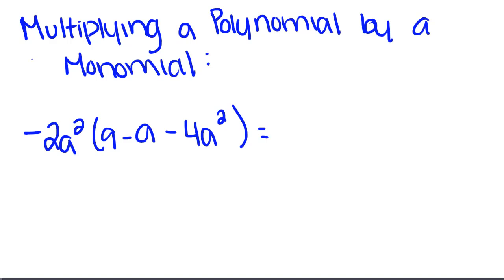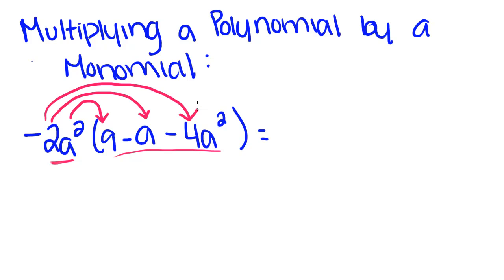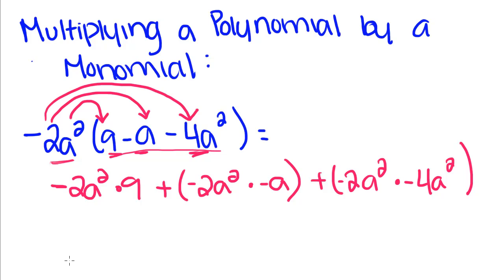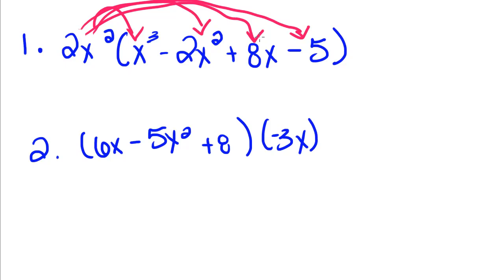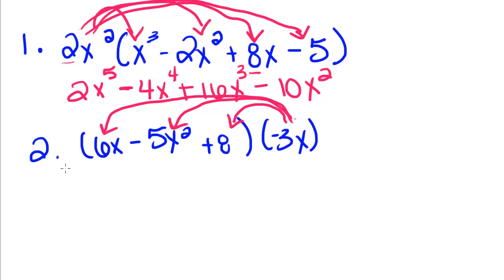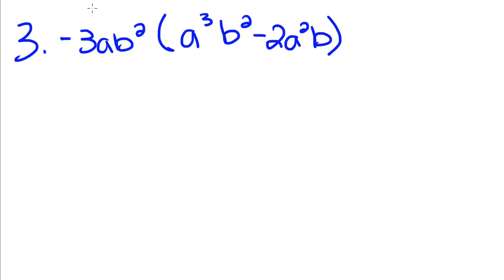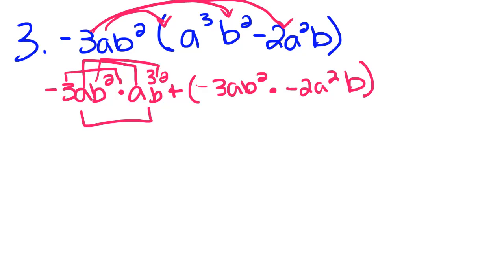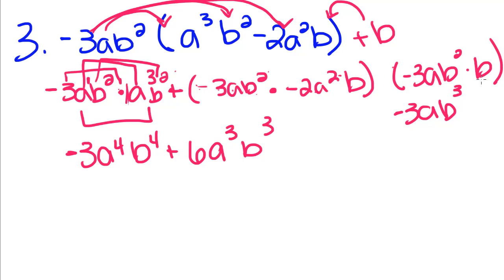Algebra Tutorial - 14 - Multiplying a Polynomial by a Monomial